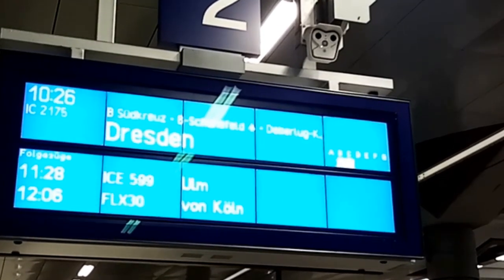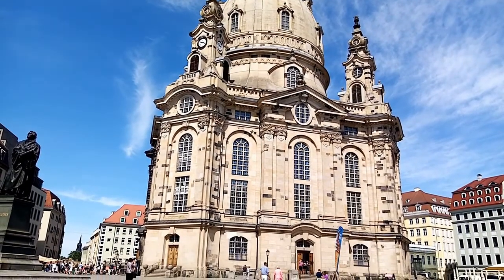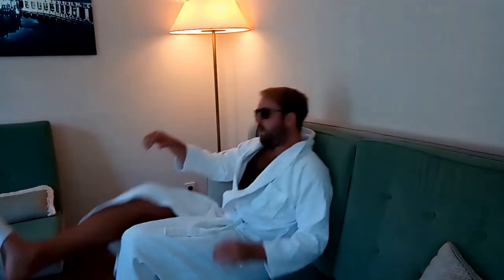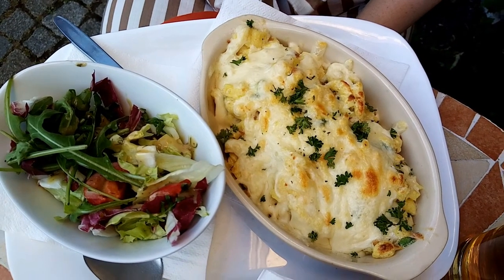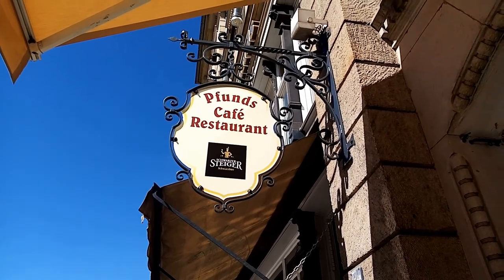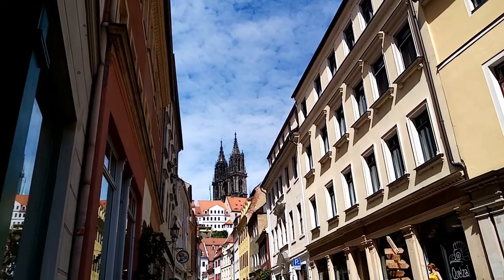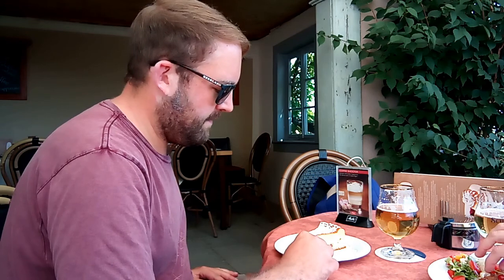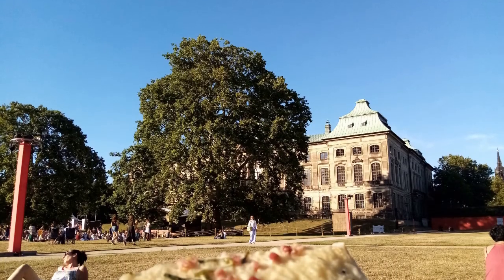Trip To DRESDEN! A Short Guide On What To See And Do in Dresden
*Update: Shortly after uploading this video the Gewandhaus Hotel Dresden accused us of stealing products. We didn't and politely told them. They were rude and despite no proof still think we did. So in my book the Gewandhaus Hotel is the worst hotel in Dresden. Stay there if you want to be accused of stealing.*

This week Ben In Berlin travels to Dresden in Saxony, part of the former East Germany. Ben ponders what to do in Dresden, the capital city of Saxony and guides us through 24 hours in Dresden in a few different versions.

Top sightseeing locations include the Frauenkirche - The church that was destroyed shortly before the end of the Second World War, it’s shell stood as a war memorial for 50 years before being rebuilt and opened in 2005. Then there’s the Fürstenzug or Procession of Princes, 24,000 porcelain tiles showcasing mounted procession of the rulers of Saxony - at 102 metres long, it is known as the largest porcelain artwork in the world. Nearby is Dresden Cathedral. Commissioned by Augustus III, Elector of Saxony and King of Poland after his father Augustus II The Strong converted from Lutheran to Catholicism. Augustus II the Strong built the Zwinger Palace to hold huge parties. His first one there lasted for weeks in the gardens. Another top sight is the Semperoper Dresden - the city’s opera house built in 1841, devastated by fire in 1869, rebuilt in 1878, badly destroyed in the Second World War and opened again in 1985.

Ben also visits the Pfunds Molkerei - considered the most beautiful milk shop in the world and included in the Guinness Book of Records. Paul Pfund set up the shop in 1879 with the idea of supplying Dresden with fresh and hygienically perfect milk. You can visit the beautiful restaurant and shops with it’s neo-Renaissance style tiles. Today they sell soap made from milk, a huge range of cheeses and sell a glass of Buttermilk or fresh milk for 1 euro.

RollOn Dresden Bike Hire in the Neustadt was another stop for Ben as he rode from Dresen to pretty Meissen. Dresen sits on the Elbe and there is a famous path which runs next to the river all the way from Czech Republic to the NordSee. Meissen is the home of Meissen porcelain, the Albrechtsburg castle, the Gothic Meissen Cathedral and the Meissen Frauenkirche. As well as many little shops, cafes and restaurants plus shady spots to cool down on a hot summer's day.

Ben eats lots of German food including Eierschecke cake and drinks a couple of tasty German Beers. Including a Radler - to find out more about cycling relationship and history with Radler beer, watch his German Beer Episode Plus Ben also listens to some live music at the Palais Sommer which holds free outdoor concerts. Here he enjoys Flammkuchen.

Ben stayed at the Gewandhaus Hotel Dresden, part of the Autograph Collection from Marriott and is located right in the centre of the old part of the city. Plus only 15 minutes away from Dresden Central Train Station.